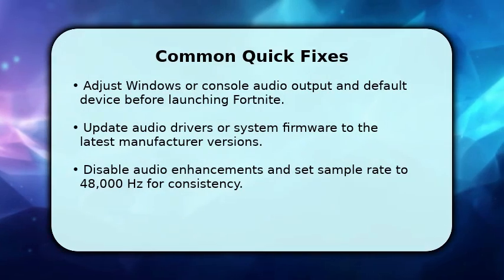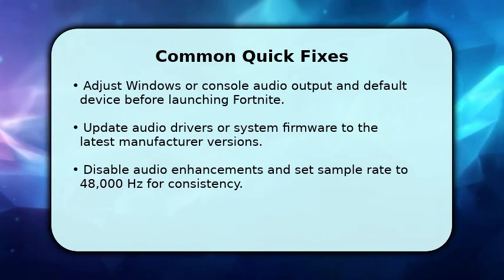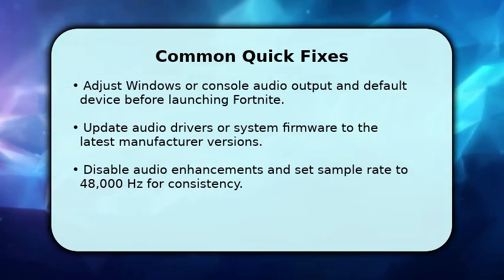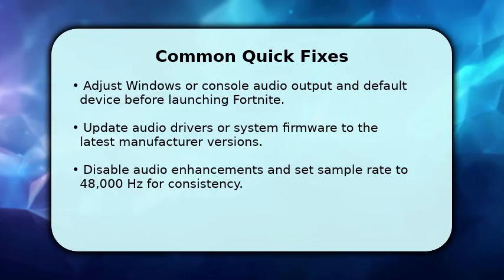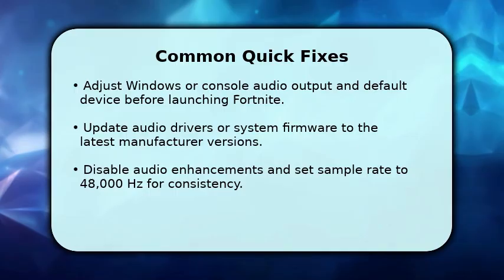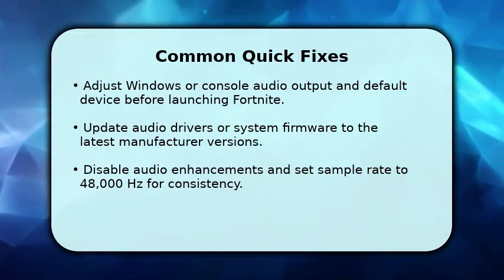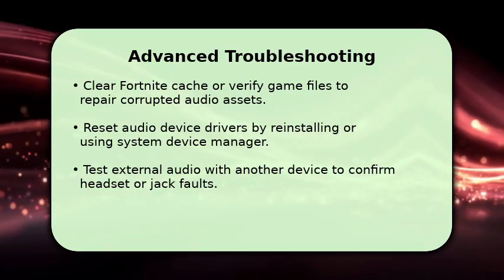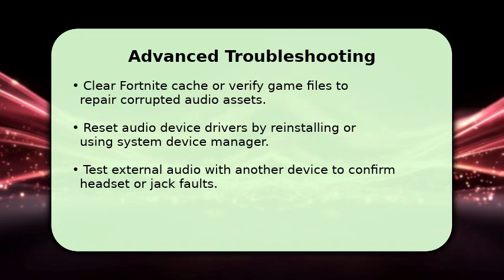How to Fix Audio Problem Fortnite - Full Guide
How to Fix Audio Problem Fortnite - Full Guide | 🔒 Surfshark VPN Deal — Stay private and secure. $1.99/mo + 3 Months Free ▸

Explore our comprehensive guide on resolving audio issues in Fortnite. From glitches to complete silence, learn troubleshooting steps and fixes with expert tips tailored for gamers.